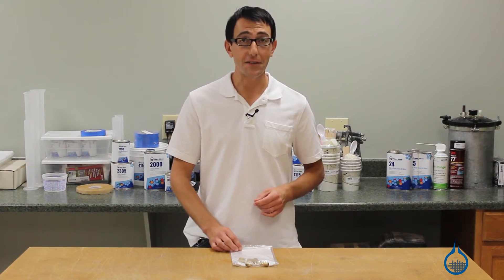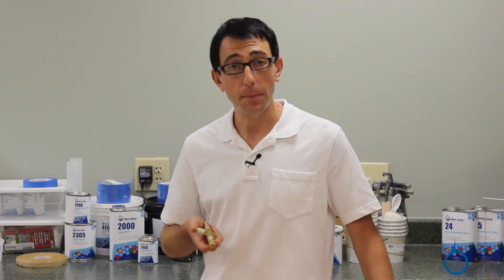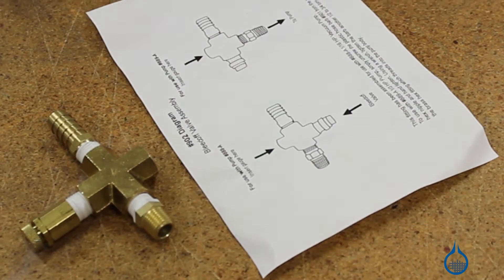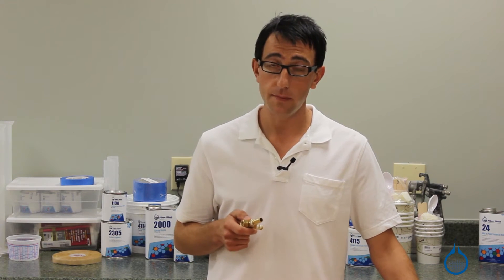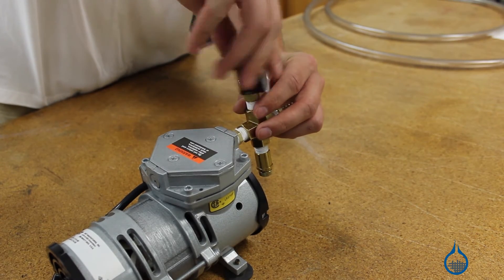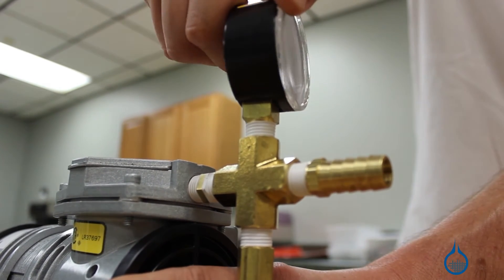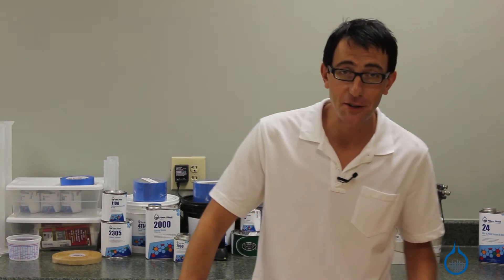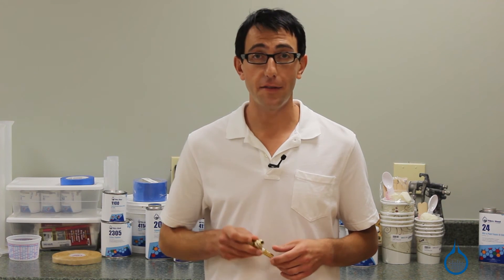902 Bleedoff Valve Assembly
Introduce Vacuum Relief
Our #902 Bleedoff Valve Assembly permits the installation of a vacuum gauge at the pump, while also permitting you to introduce vacuum relief if reduced pressure is desired.